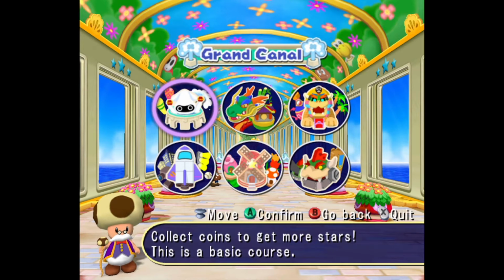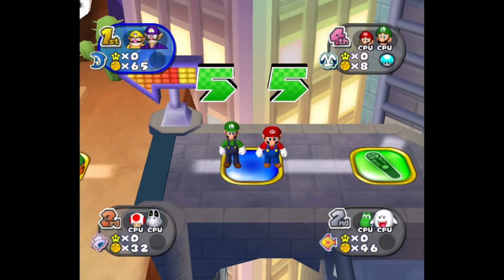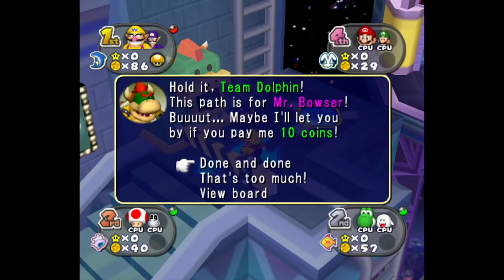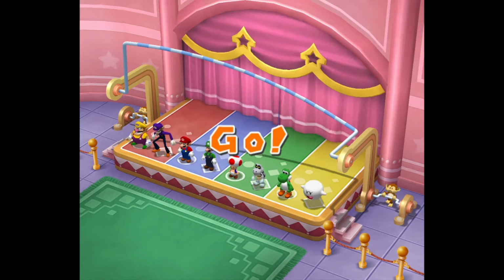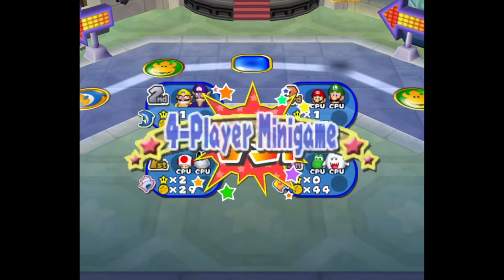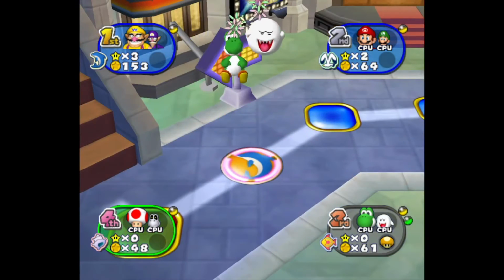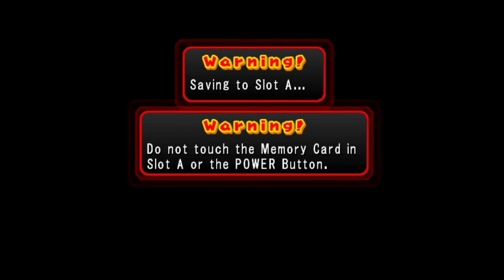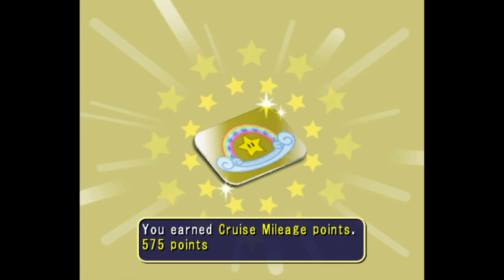Mario Party 7 - Team Wario vs Team Mario vs Team Yoshi vs Team Toad - Neon Heights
Thank you to ETG for requesting this video

In this video, I play 8 Player Team Battle mode on Mario Party 7 at Neon Heights. I do 20 turns in this video. The teams in this video are Wario & Waluigi, Mario & Luigi, Yoshi & Boo, and Toad & Dry Bones. In this video, I play as both Wario and Waluigi, while Mario, Luigi, Yoshi, Boo, Toad and Dry Bones are all controlled by Hard CPUs. Please note I commentate during this video.

Tags below:
mario party 7
mario party
mario party 7 8 player team battle
mario party 8 player team battle
8 player team battle
neon heights
mario party 7 neon heights
wario
wario mario party 7
waluigi
waluigi mario party 7
mario
mario mario party 7
luigi
luigi mario party 7
yoshi
green yoshi
yoshi mario party 7
boo
boo mario
boo mario party 7
toad
toad mario
toad mario party 7
dry bones
dry bones mario
dry bones mario party 7
wario and waluigi
double crossers
mario and luigi
mario bros
yoshi and boo
hovering fiends
toad and dry bones
short ribs
super mario
mario party gamecube
nintendo gamecube games
justzeta